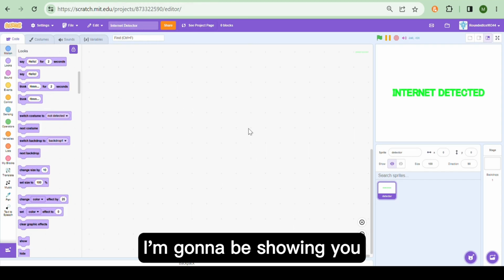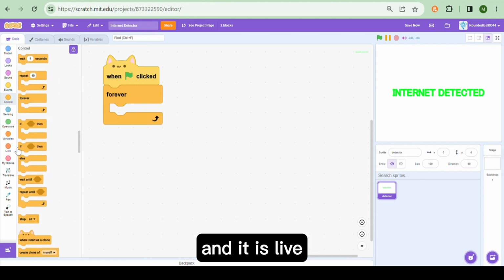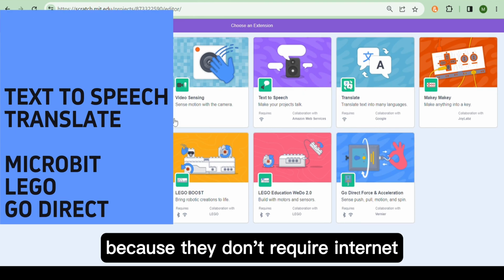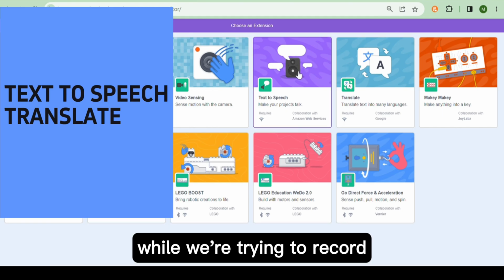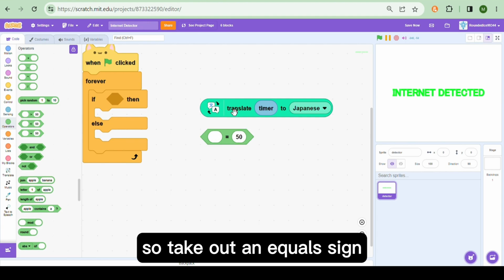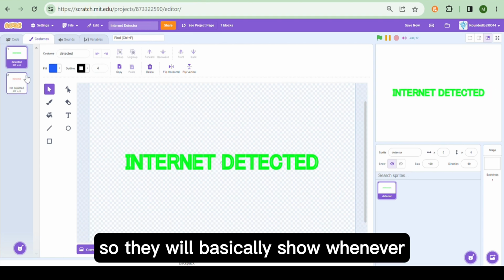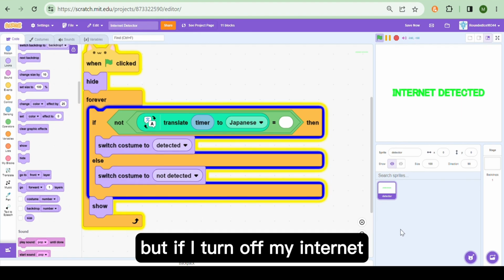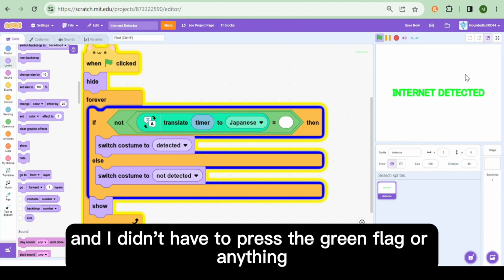How to make an INTERNET DETECTOR in SCRATCH!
As requested, this video clearly and slowly goes through the steps to making an internet detector, explaining exactly how and why the blocks work how they do.